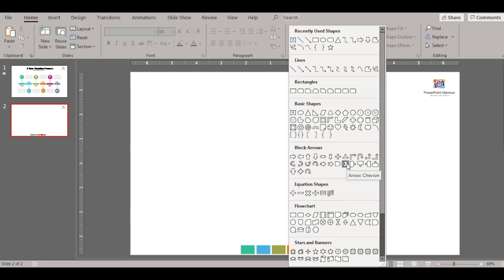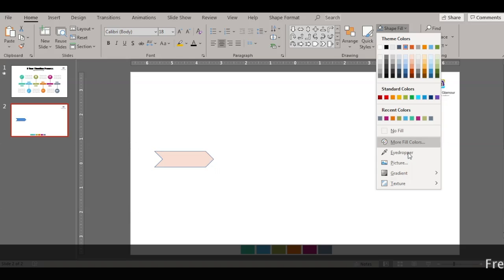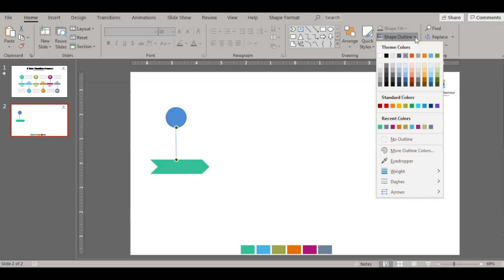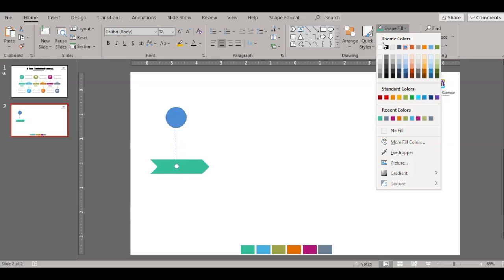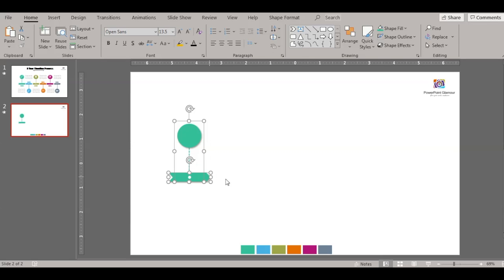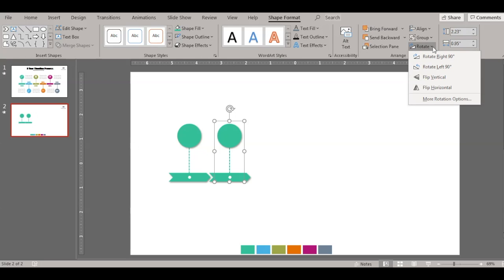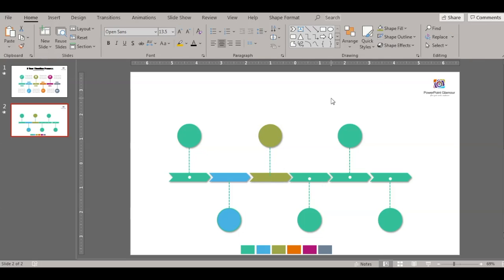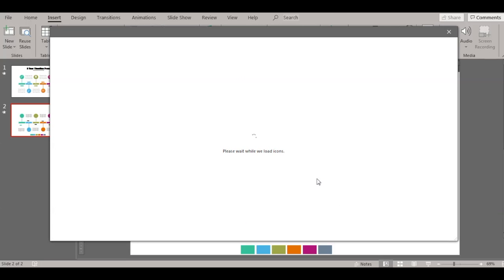6 Year Timeline PowerPoint ***Free Download*** Presentation template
This video explains how to make the 6 year timeline infographic slide.